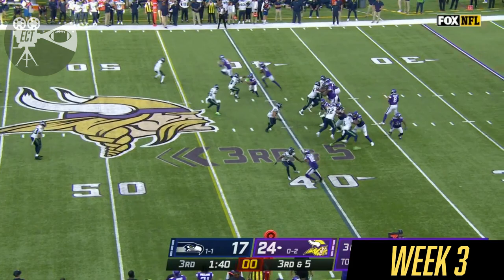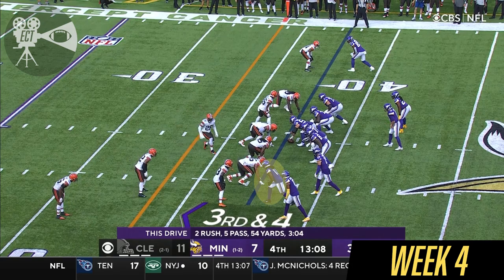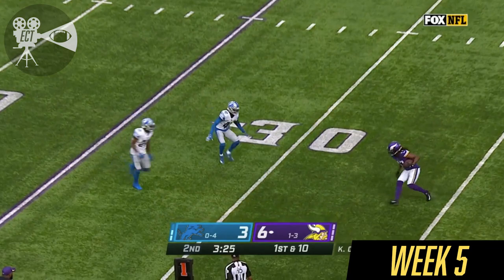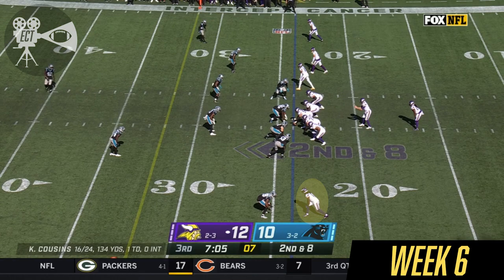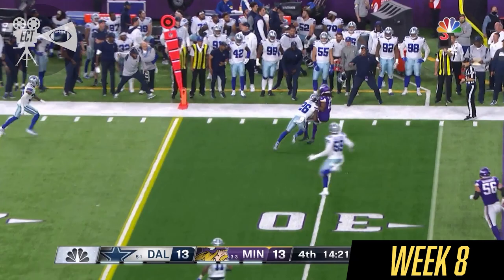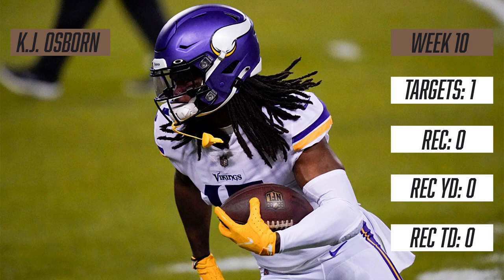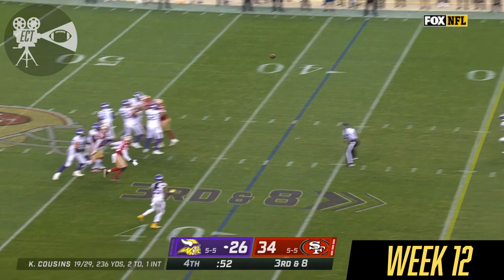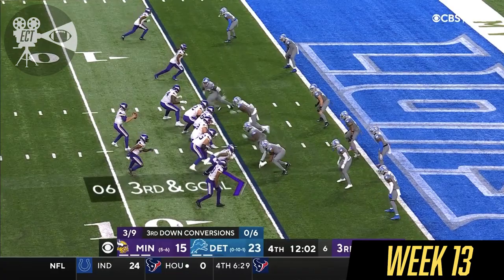K.J. Osborn | Every Play | Weeks 3 - 13 Full Highlights | Fantasy Football Scouting 2021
-Minnesota Vikings WR K.J. Osborn-